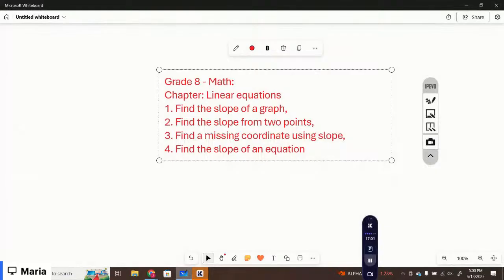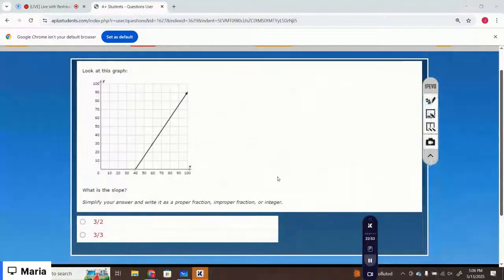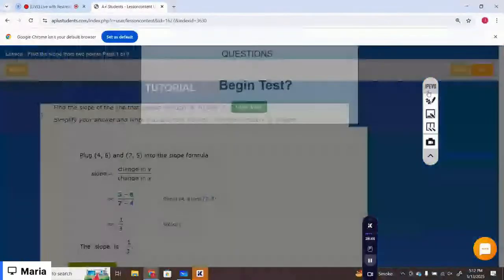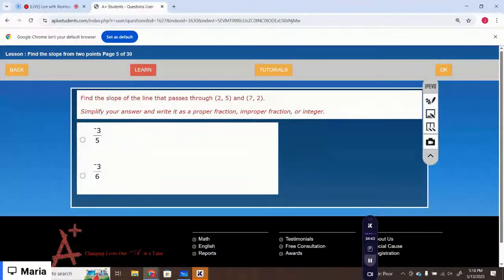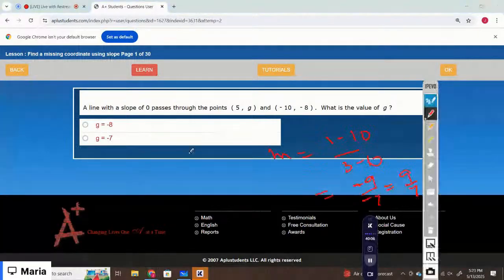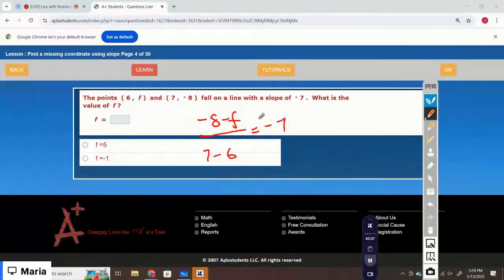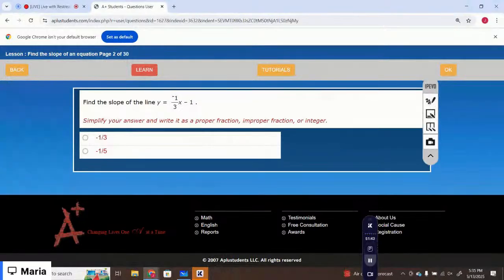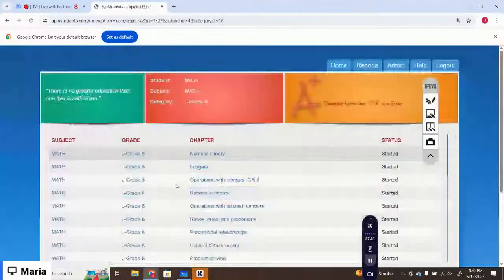Grade 8 - Math: Linear equations